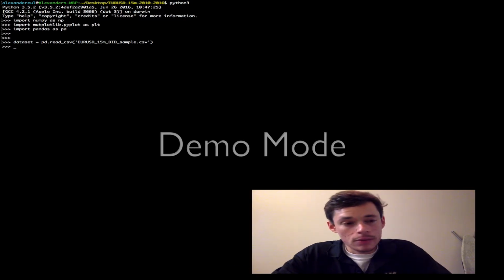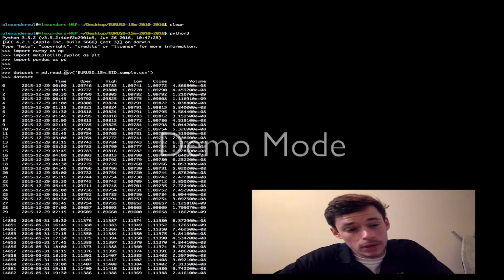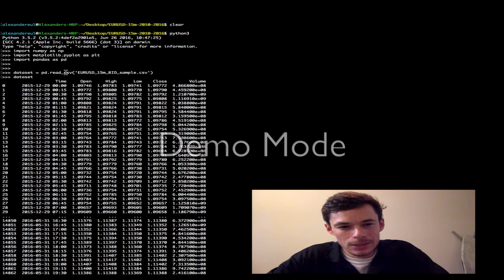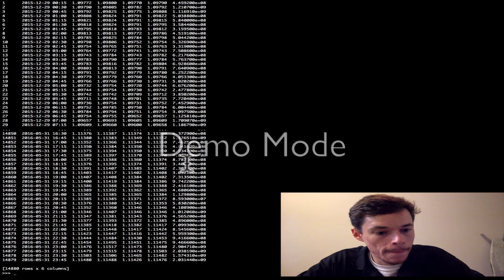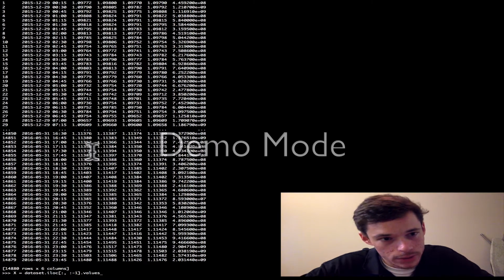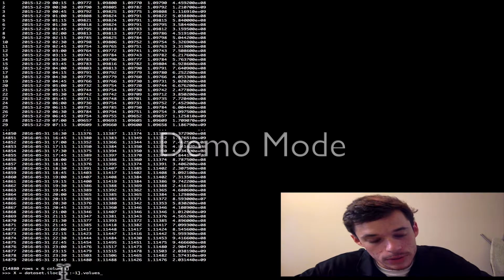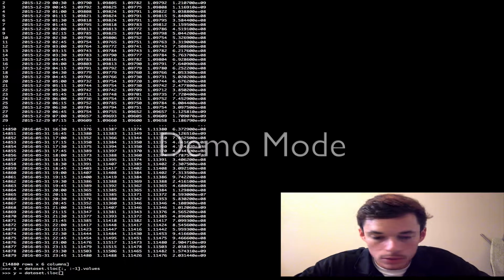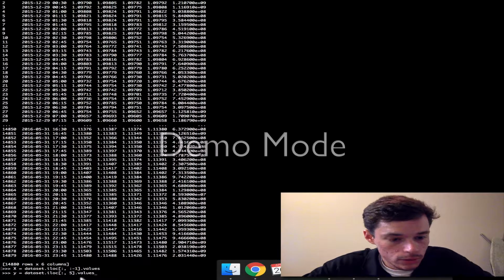Get Pre-Processing Data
The core of machine learning models.